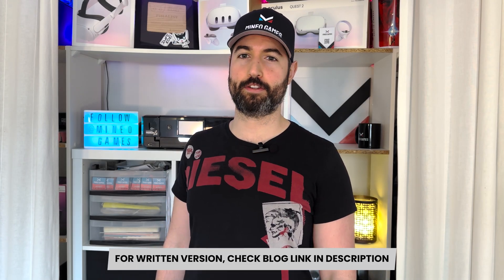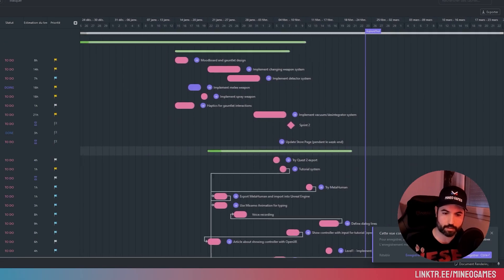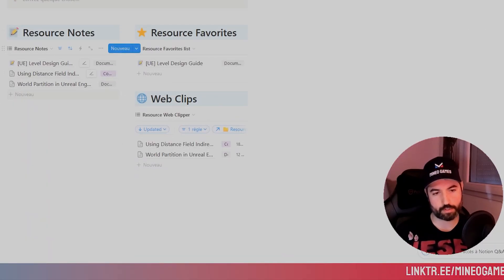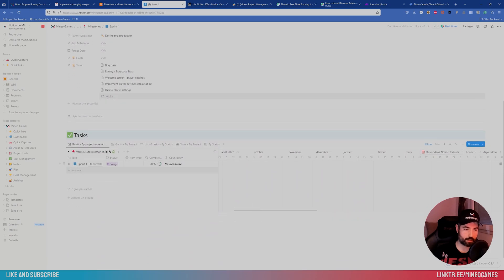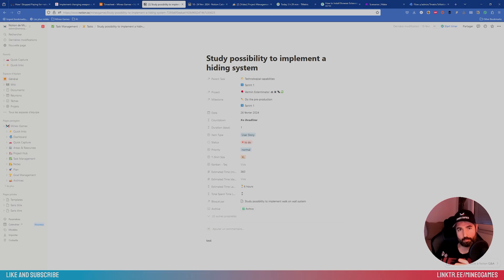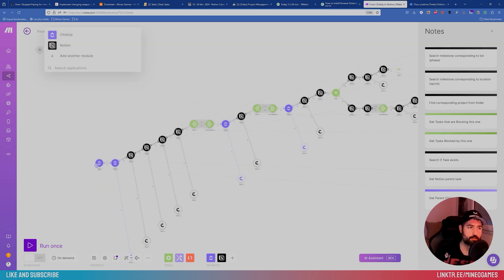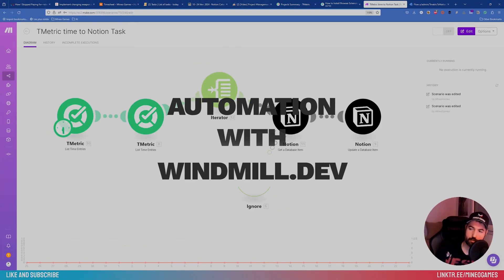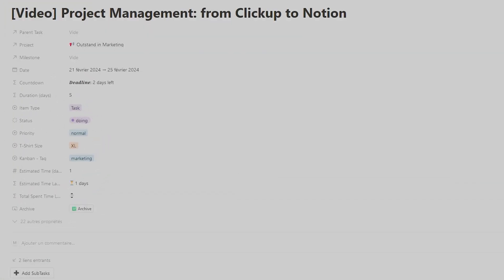Stop paying your project management software : use only Notion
Discover how I managed to organize everything in Notion and thus canceled my subscription to project management software (Clickup). With the power of automation (Make, Windmill.dev), I could migrate data and make my life easier. Links to the softwares below!

Get 3 month of Notion Plan for free!
🔗 notion.so/startups-apply
💡 Select REFERRAL#9033693 as your partner and enter the code KEY9033693 at the end of the form.

00:00 Introduction
00:44 Previous Workflow
03:35 Project Management in Notion
05:33 Tracking Time with TMetric
06:07 Migrating Data with Make
09:17 Automate with Windmill.dev
11:03 Outro

About:
I was frustrated with switching between software for documentation, task management and time tracking. There were some restrictions and bugs even on my paid plan of Clickup. In this video, I show how I could manage everything in Notion for free. I used automation to migrate data and automate boring processes daily. If you hesitate about which one is the best productivity app, this video will help you choose the right tool.